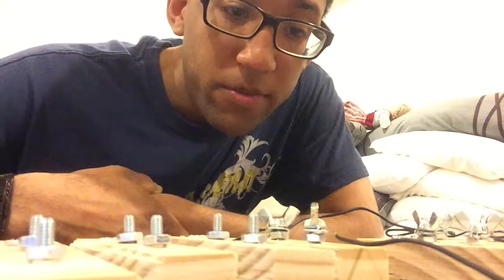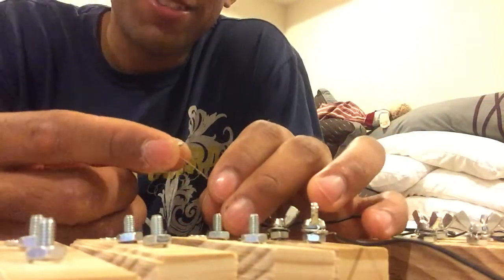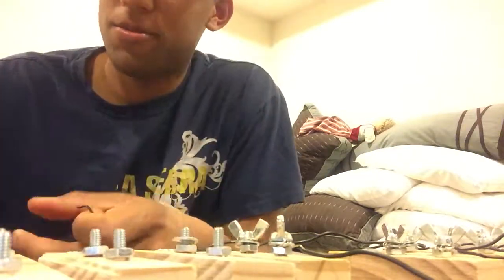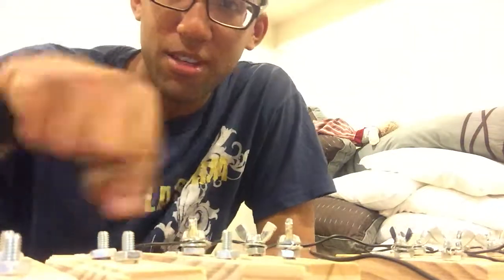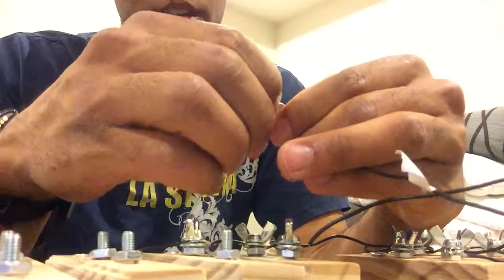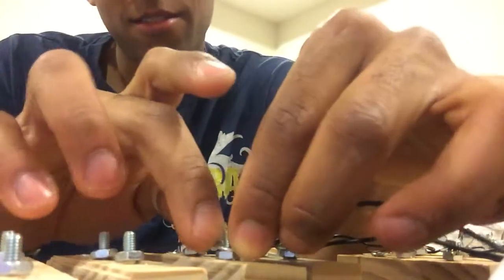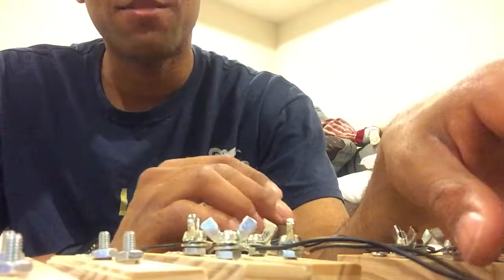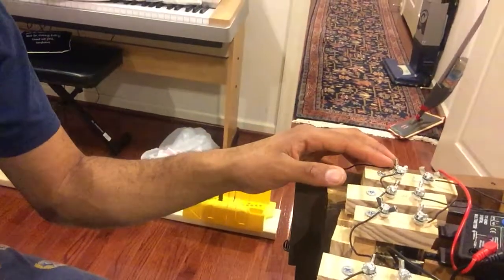How to Build a DIY Organ Part 10: Wiring the Pedalboard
DIY Hauptwerk digital organ instructional series.

Visit walkerprojectslab.com for detailed step-by-step instructions and video outline.